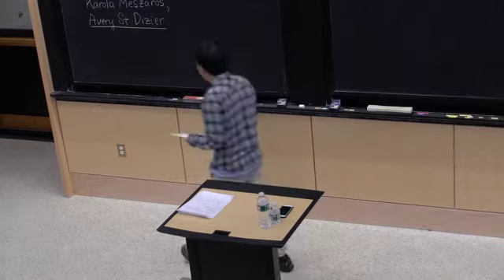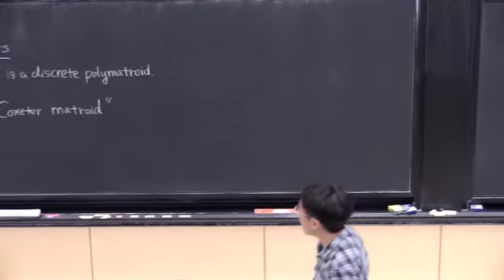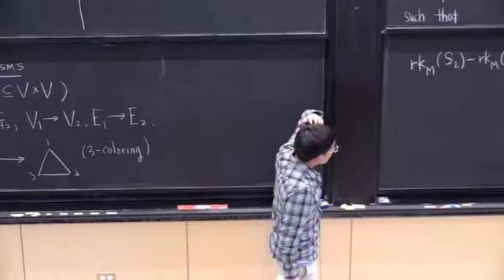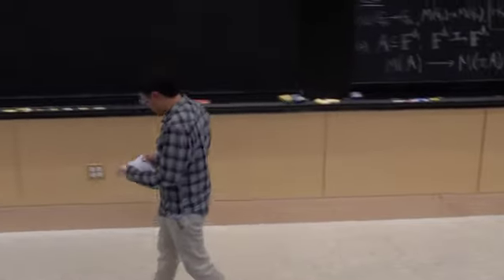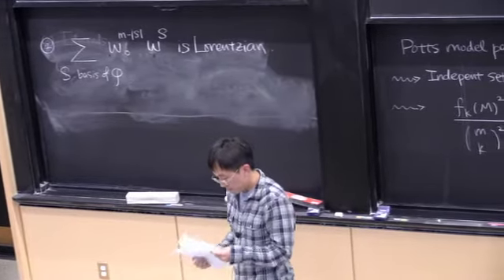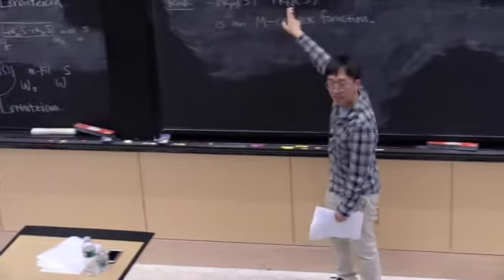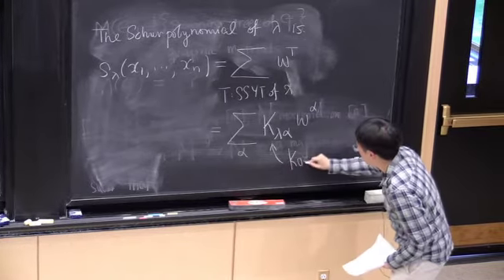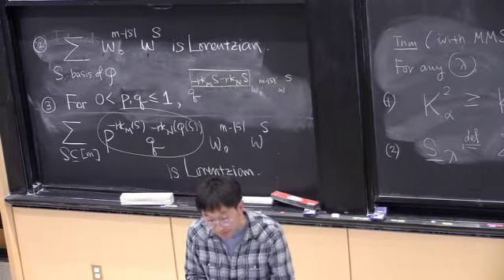June Huh — Hodge-Riemann relations for Potts model partition functions and other examples, Day 3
June Huh
Institute for Advanced Study and Princeton University
Lorentzian polynomials
May 1, 2019 Lecture 3: Hodge-Riemann relations for Potts model partition functions and other examples

Simons Lectures April 29-May 1, 2019
The Department of Mathematics annually presents the Simons Lecture Series to celebrate the most exciting mathematical work by the very best mathematicians of our time. The format of this lecture series has evolved since its inception in 1999, and now includes two weeks of lectures— one in pure mathematics and the other in applied mathematics— given each spring. We are grateful to our good friend Jim Simons for providing the financial backing of these lectures.